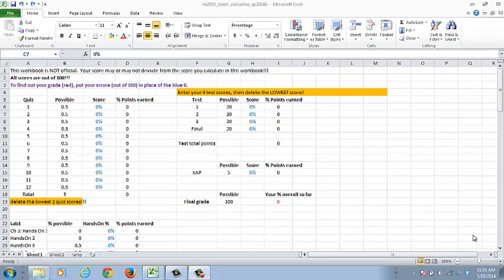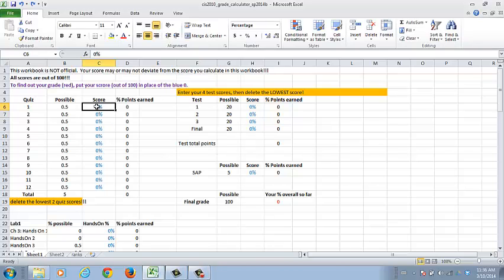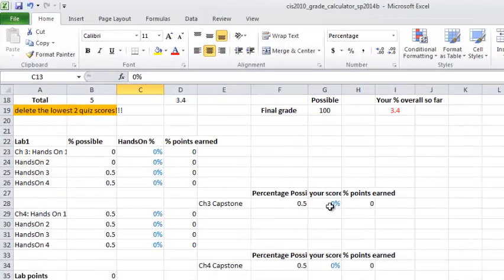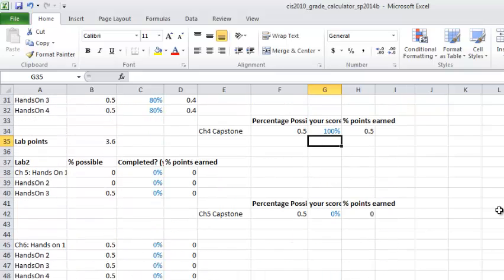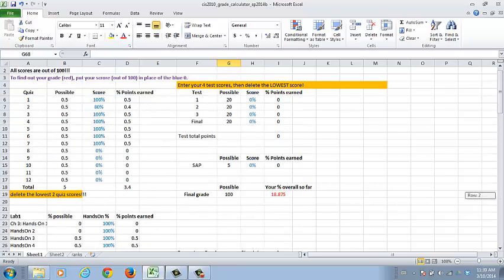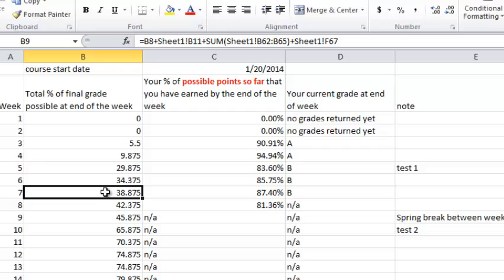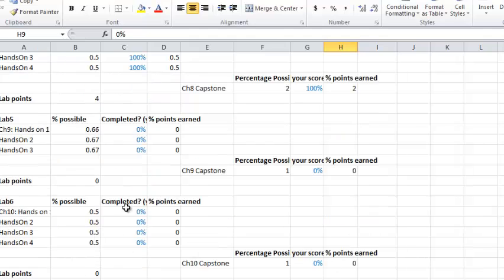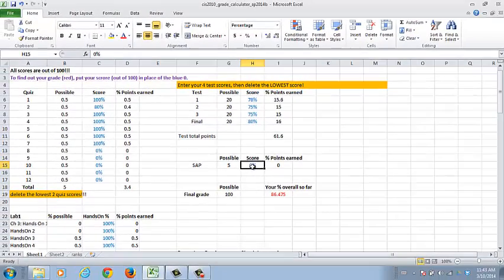cis2010_grade_calculator_instructions_10may2014a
Instructions for using the CIS 2010 grade calculator, version spring 2014a.